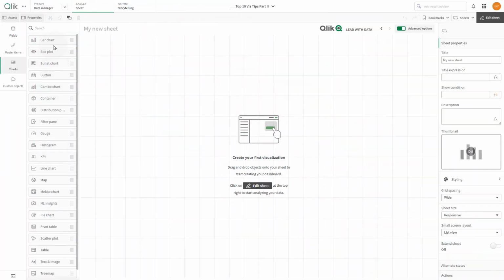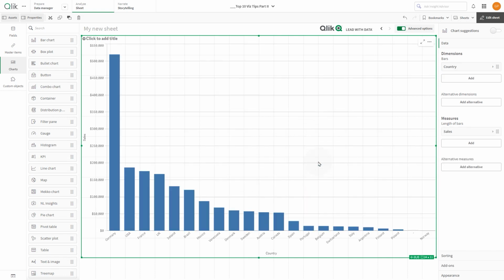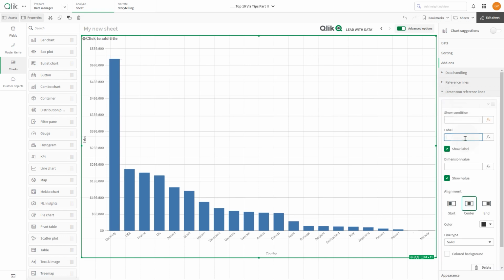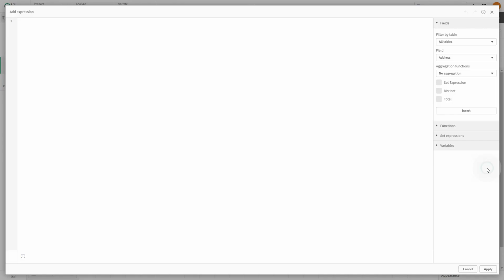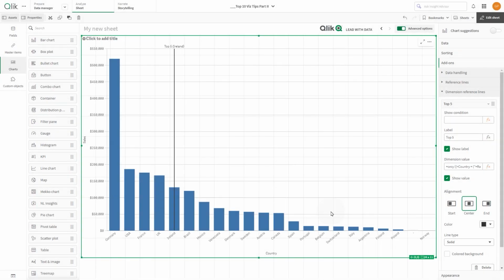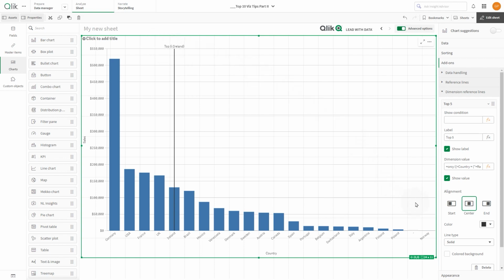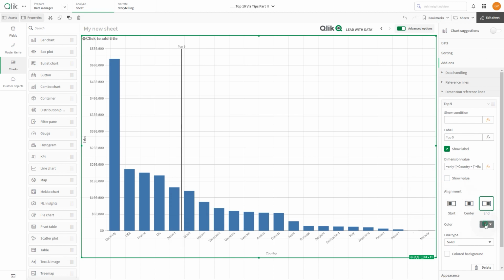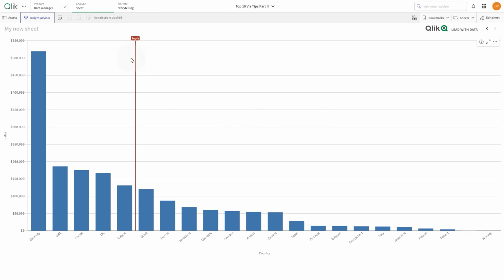Creating a reference line to highlight the Top 5 Countries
In this video we explore the process of crafting a dynamic bar chart to spotlight the top 5 countries based on sales data in Qlik Cloud.

Discover professional customization options, such as concealing country names and enhancing the title with colored backgrounds, to ensure clarity in your visualizations.

00:00 - Intro
00:15 - Creating the bar chart
00:44 - Using a Set Analysis expression to filter the data
1:03 - Customizing the reference line

The video will show you also some example of usage of the Qlik functions:
Only: that restrict the possible values of a field to a single value.
Rank: that Ranks the data of the Sum of Sales for each Country
Set analysis: in conjunction with the Rank function,  it selects countries where the sum of sales ranks as the fifth highest.